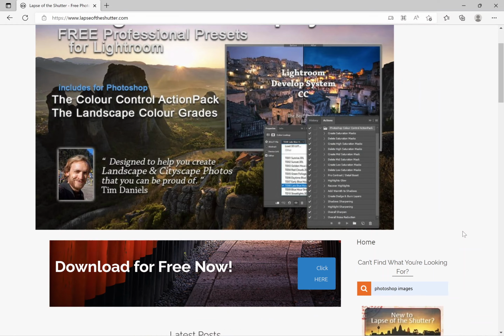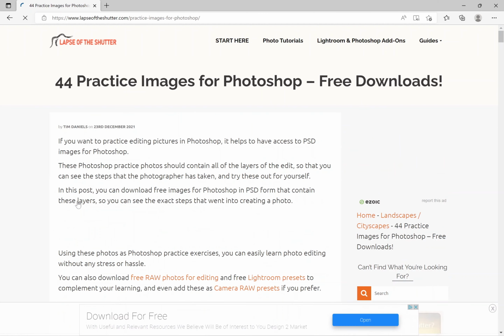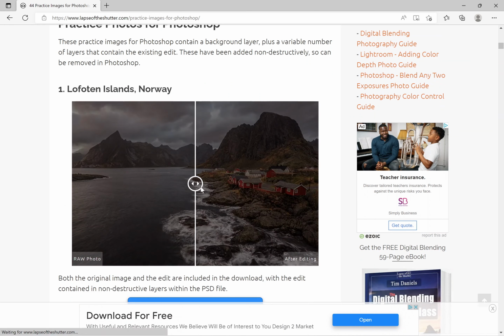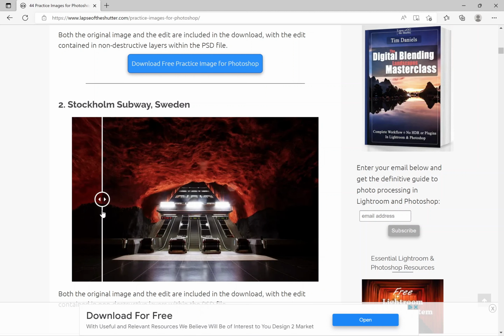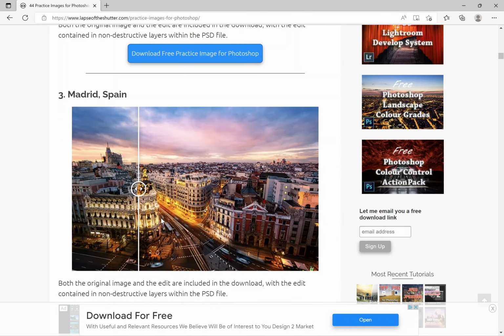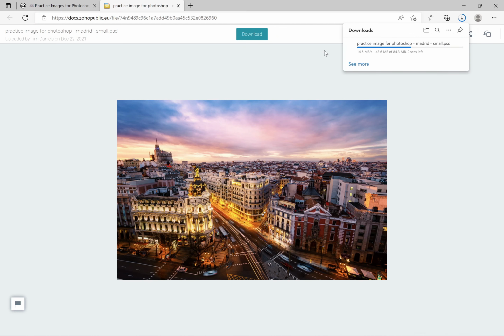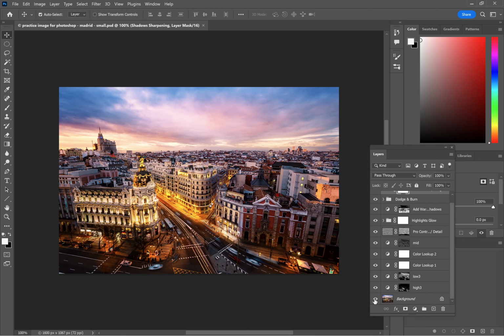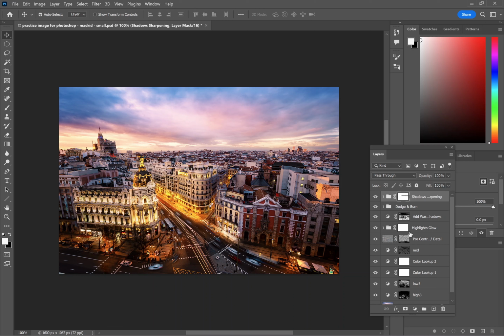44 Practice Images for Photoshop - FREE Download with Layers!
Get these practice images for Photoshop as a free download, containing both the original image and every edit in a layer within the PSD file.

These are ideal Photoshop practice images for beginners, as they show you every step that I took when editing these photos.